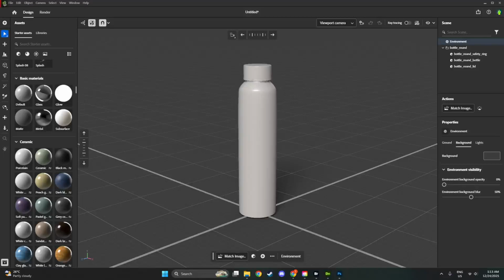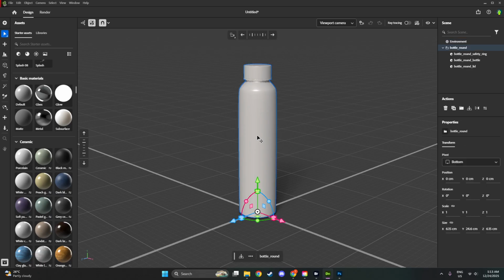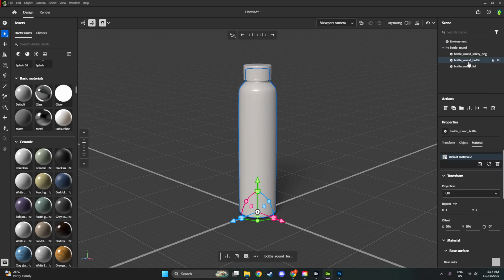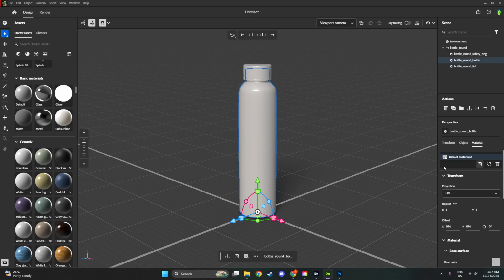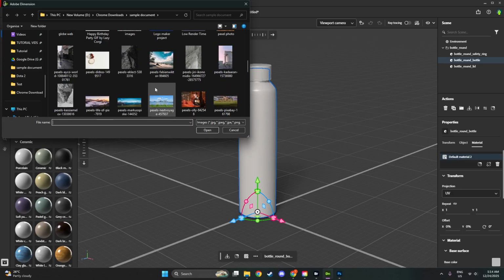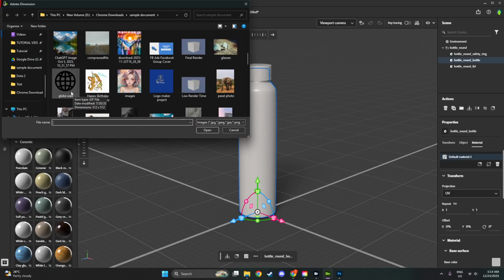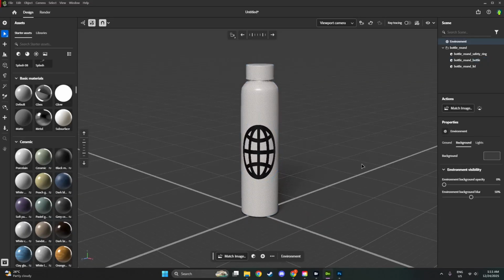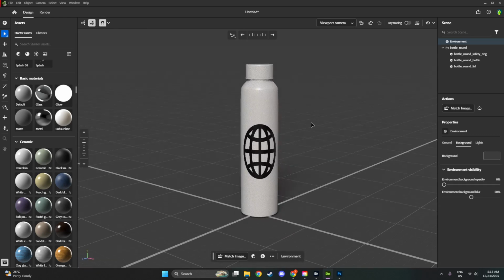How to Import SVGAI Graphics as Decals in Adobe Dimension [2026 Full Guide]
How to Import SVG Graphics as Decals in Adobe Dimension

In this video, we show you exactly how to Import SVG Graphics as Decals in Adobe Dimension to apply high-resolution vector artwork directly onto your 3D models. We examine the core concepts of material layering and the implementation of vector-to-surface mapping to ensure your branding and graphic elements remain crisp at any scale.

Mastering this specific tool improves workflow, organization, and project quality by allowing for non-destructive placement of labels, logos, and intricate designs onto complex geometries. We utilize the dashboard to manage asset placement and navigate the material parameters to coordinate surface properties like metallic finish, roughness, and opacity, which is vital for professional product visualization and packaging design. Using scalable vector graphics as decals ensures that your 3D renders maintain a high level of detail without the pixelation common in standard raster textures.

Technical Specs: Software: Adobe Dimension; Feature: Settings.

how to import svg graphics as decals in adobe dimension, adobe dimension decal tutorial, apply svg to 3d model dimension, adobe dimension vector decals guide, how to use decals in adobe dimension, Adobe Dimension, SVG Graphics, 3D Design, Adobe Creative Cloud, Product Branding, 3D Mockup, Vector Graphics, Material Layering, Graphic Design, Label Design